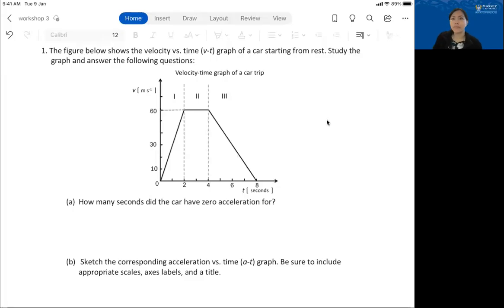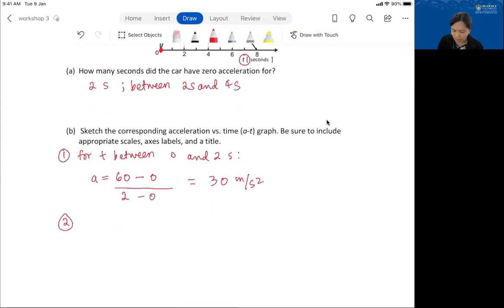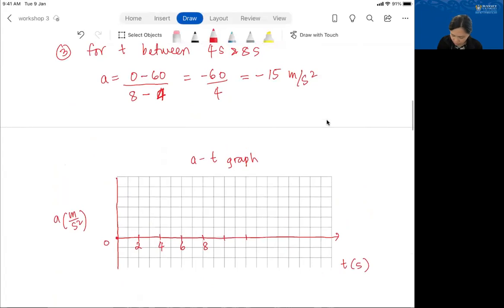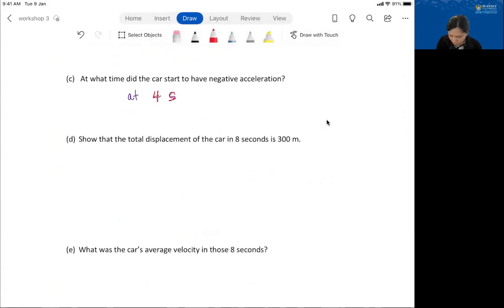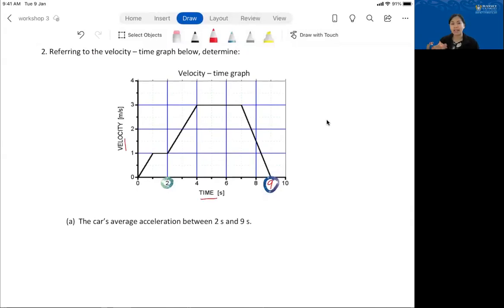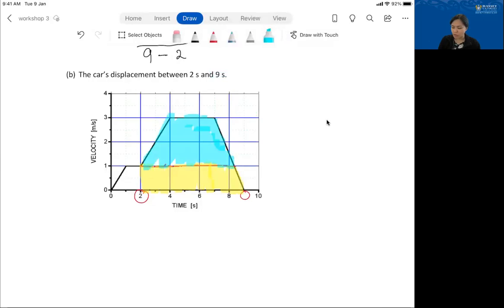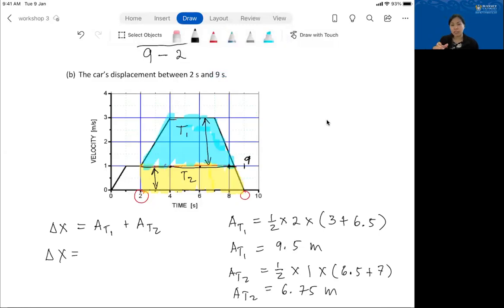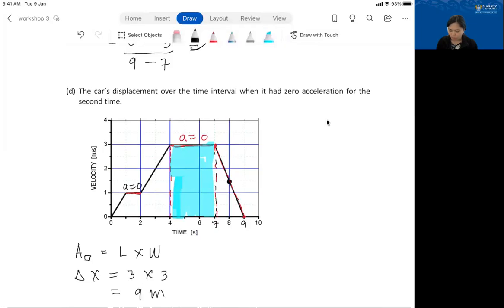124103 Workshop 3: Graphical Motion and Area Under the Graph